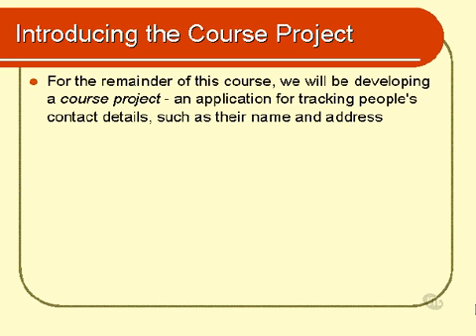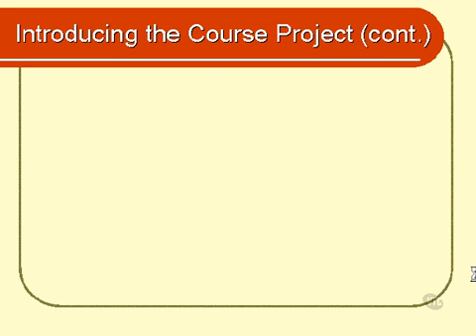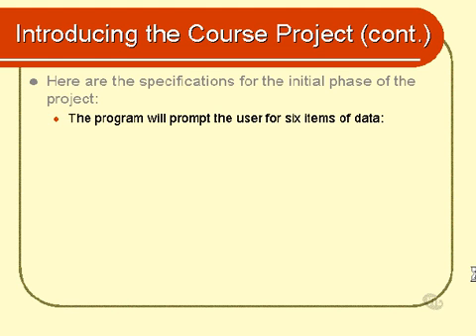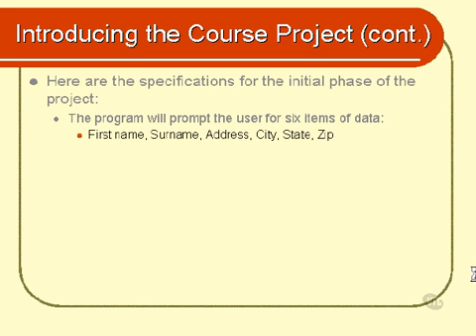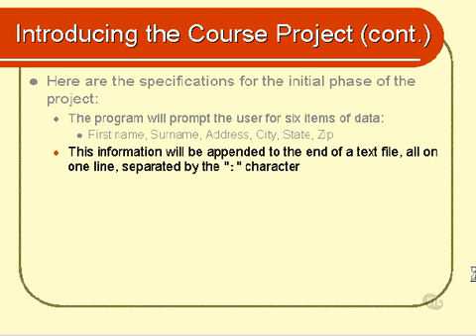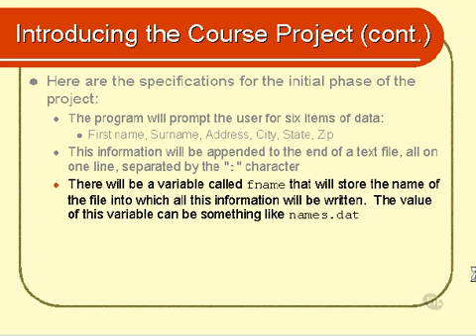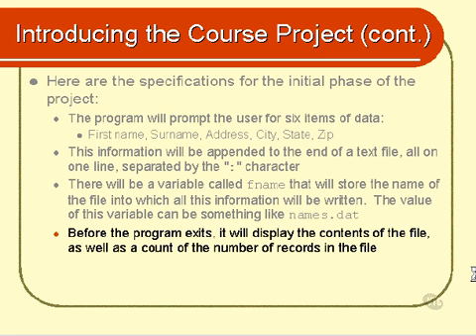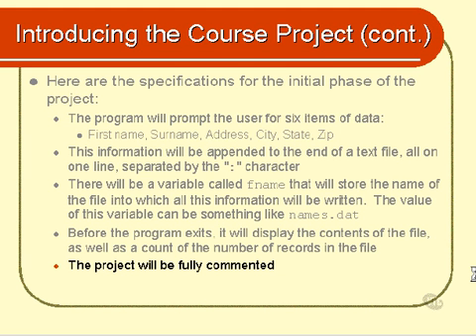Introducing the Course Project - Shell Scripting -28